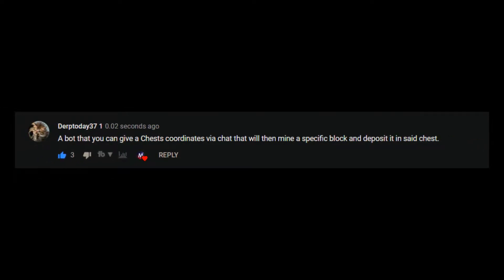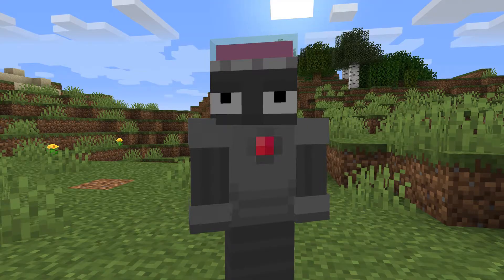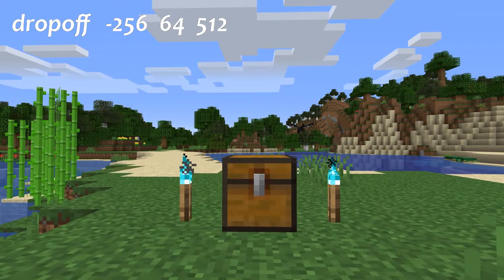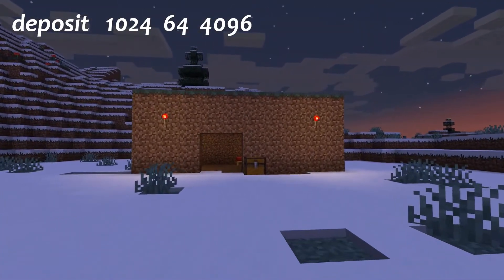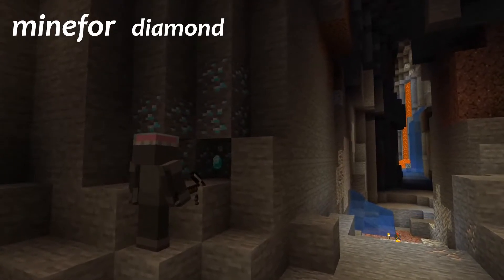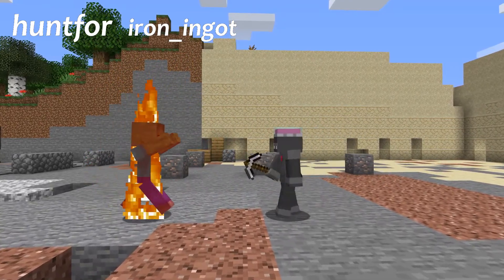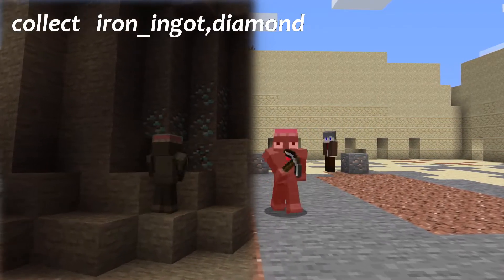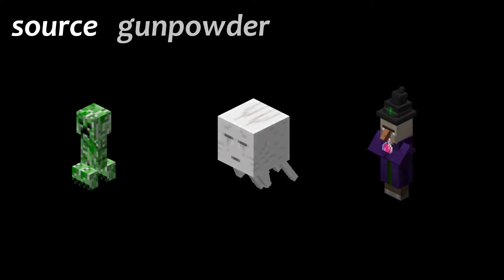The Dumbest Mine Bot in Minecraft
This week I coded a Minecraft bot that can mine and hunt to collect items.

Details for nerds:
The bot is written in node using the mineflayer library.